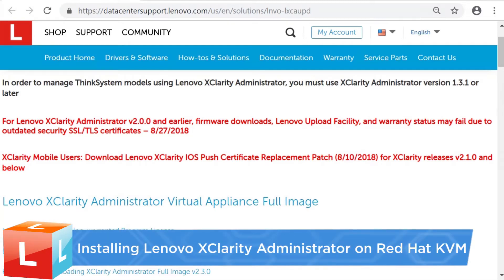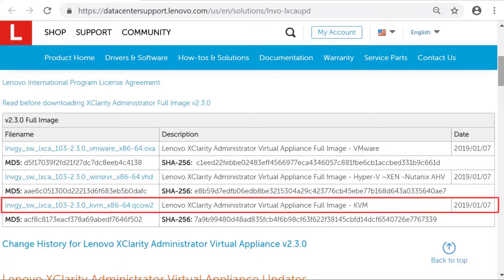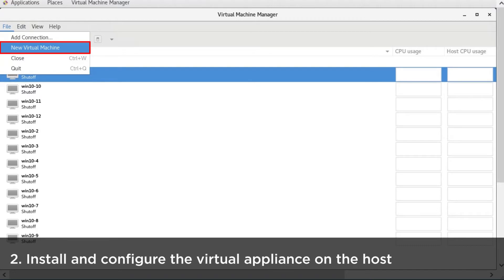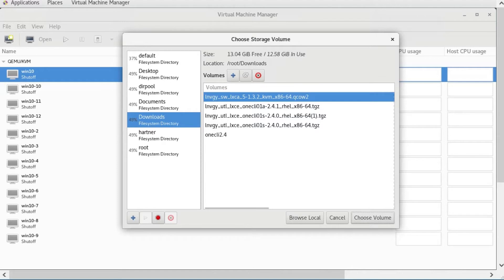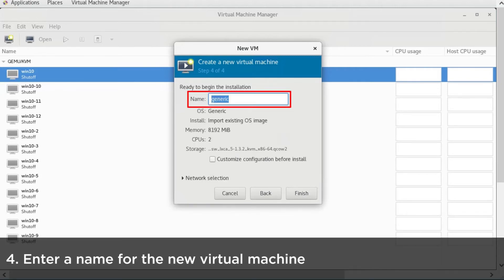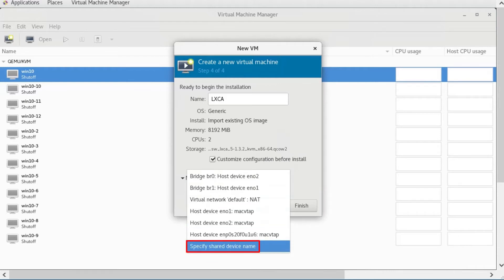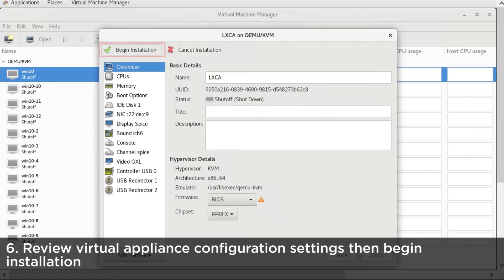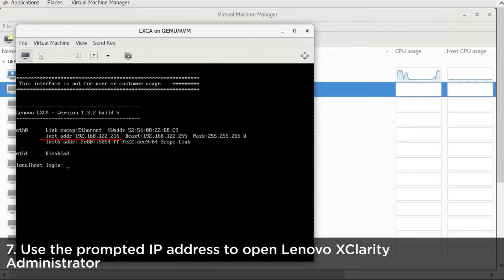Installing Lenovo xClarity Administrator on Red Hat KVM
The video introduces to install Lenovo xClarity Administrator on Red Hat KVM